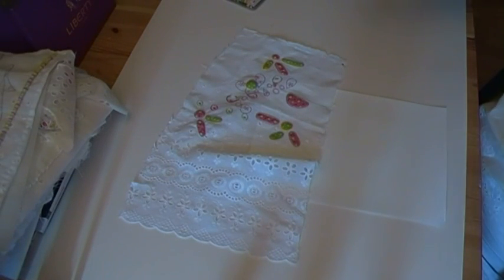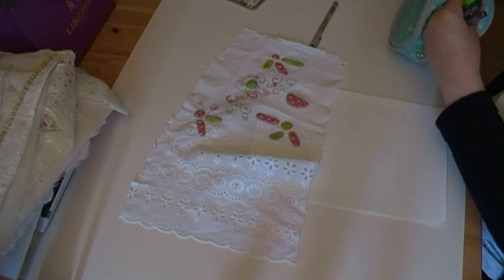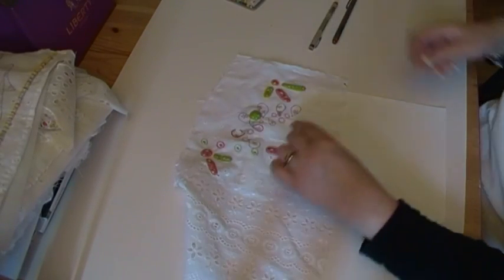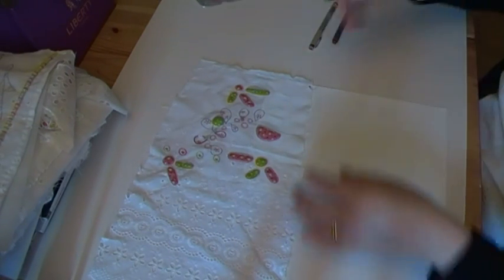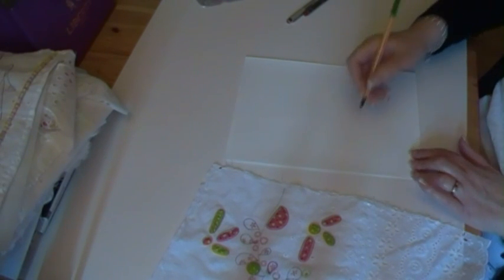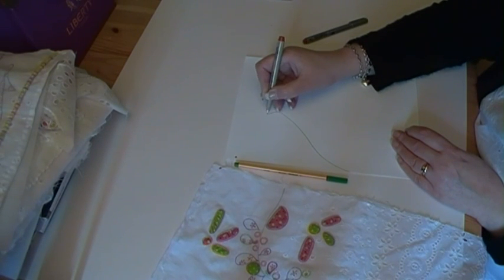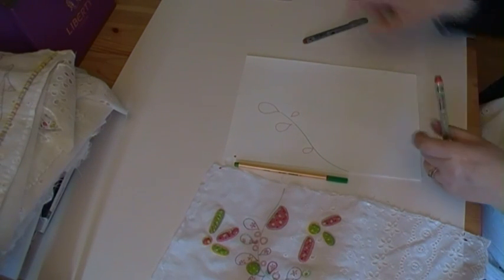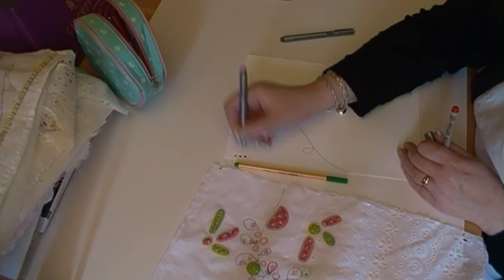a doodle, a piece of cloth for inspiration